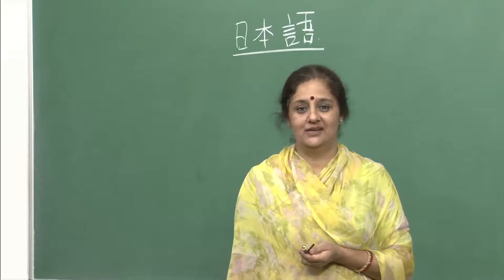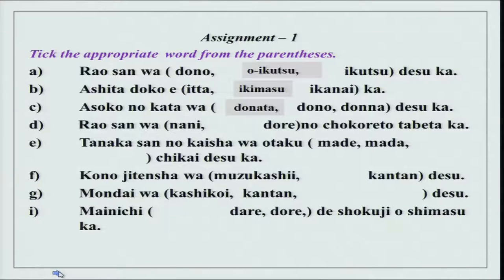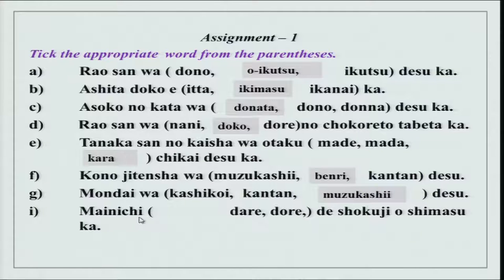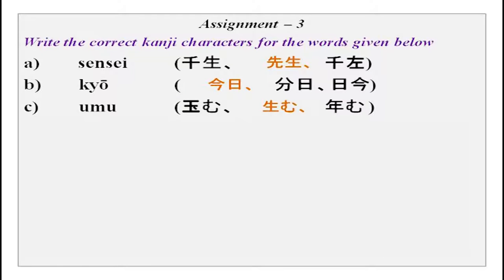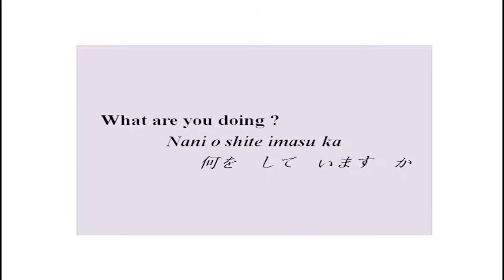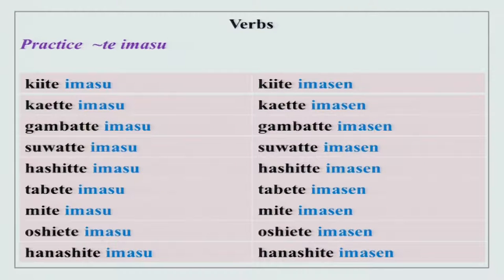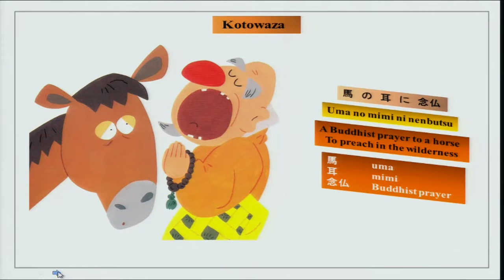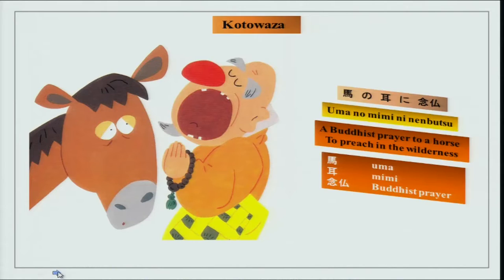Mod-01 Lec-29 Nani o shite imasu ka(What are you doing?)